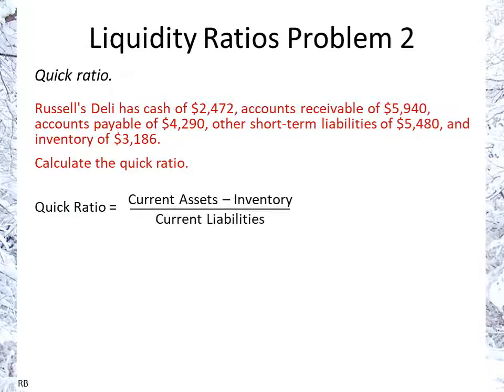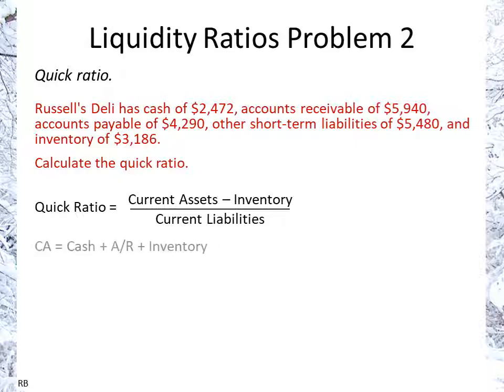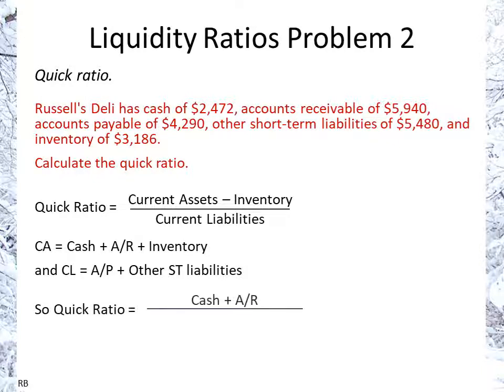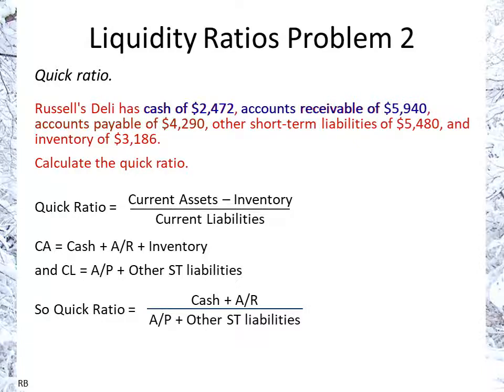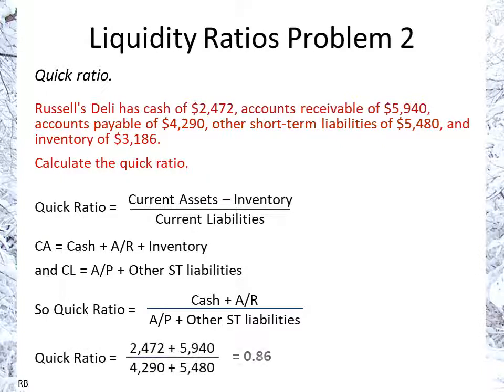Liquidity Ratios Problem 2: Quick Ratio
Russell's Deli has cash of $2,472, accounts receivable of $5,940, accounts payable of $4,290, other short-term liabilities of $5,480, and inventory of $3,186.
Calculate the quick ratio.